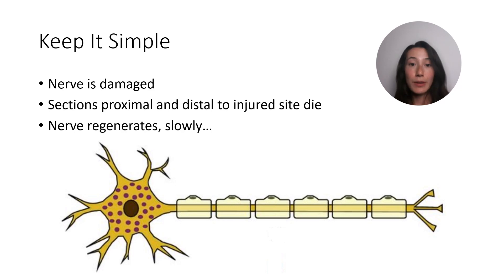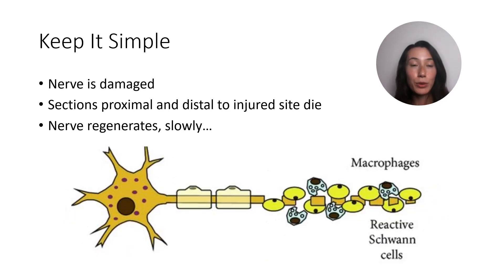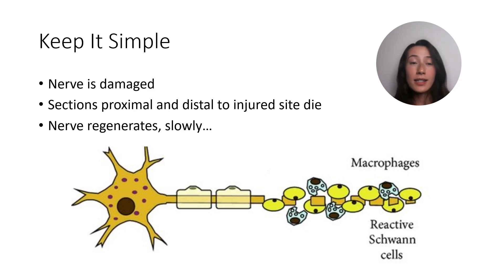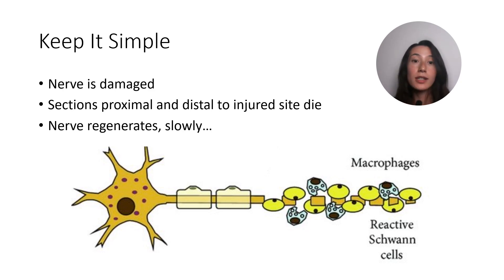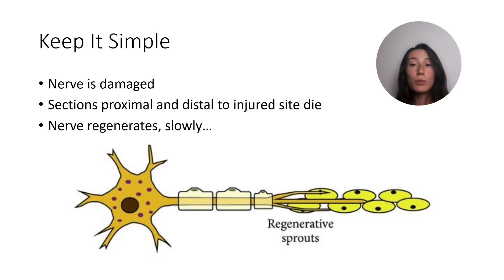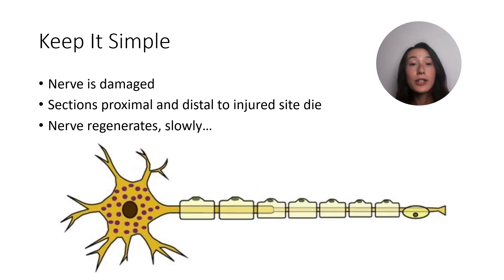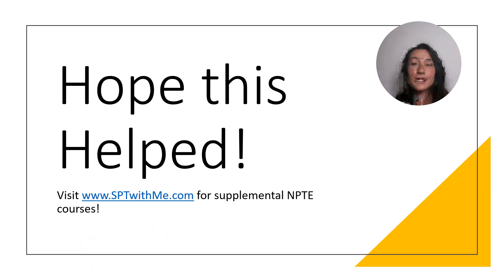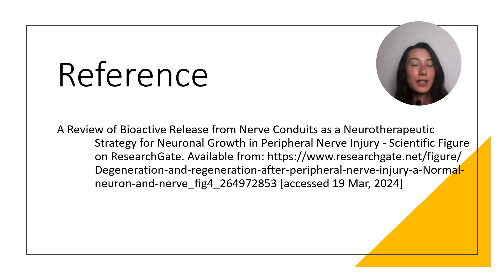Wallerian Degeneration in Under 3 minutes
Learn about what you need to understand about Wallerian Degeneration for the NPTE! This is a complex process, but don't let it defeat you. for our 3 and 6-hour NPTE courses!